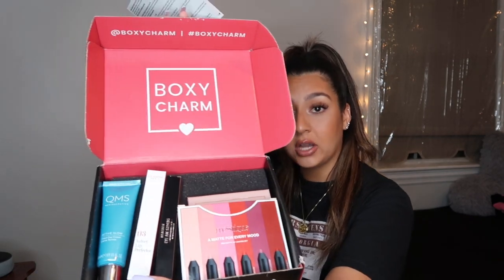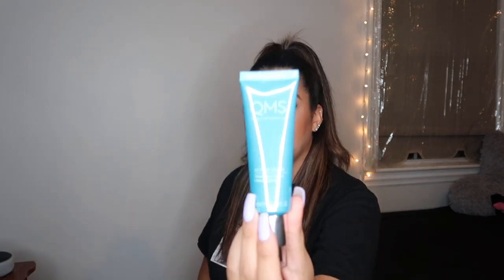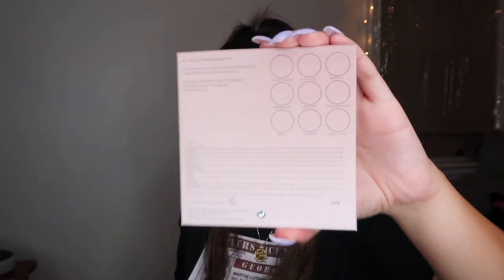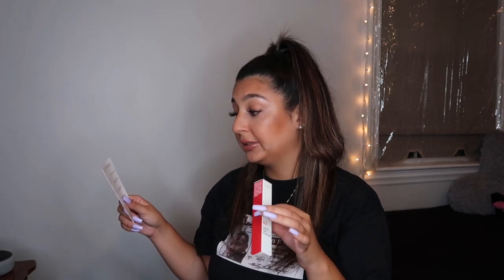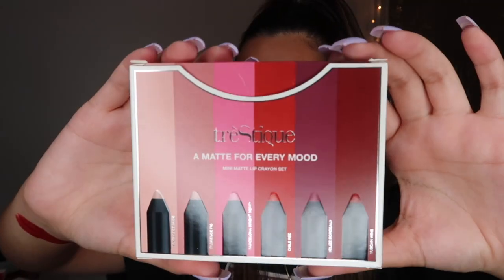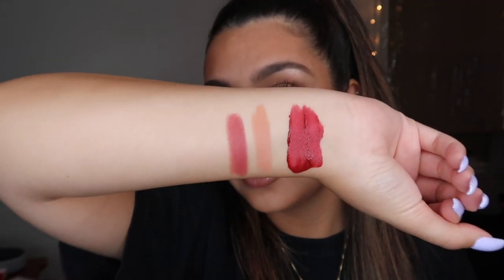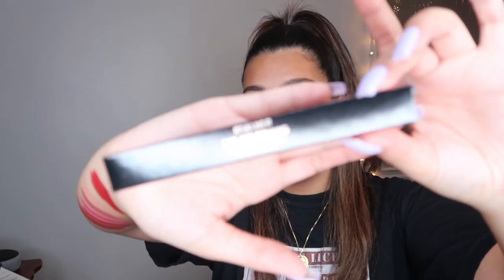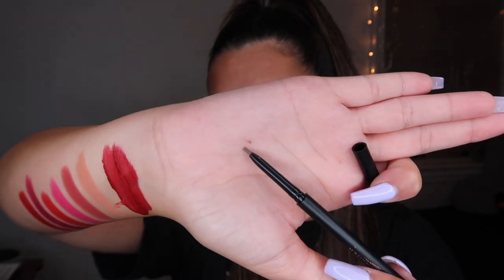BOXYCHARM AUGUST 2020 UNBOXING | REVIEW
Unboxing August 2020 Boxycharm & Giving a Review! ($245 Value) !!

Products Featured :

QMS Medicosmetics | Active Glow Tinted Day Cream ($105)

Cargo | Nude Beach Eyeshadow Palette ($40)

Clarins | Velvet Lip Perfector ($26)

Trestique | Mini Matte Lip Crayon Set ($58)

Realher | Definer Brow Pencil ($16)